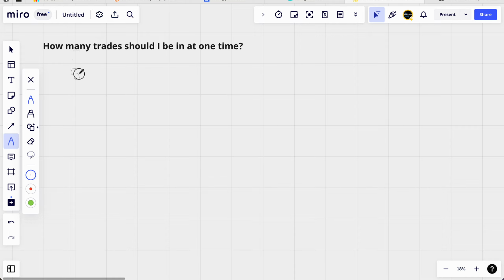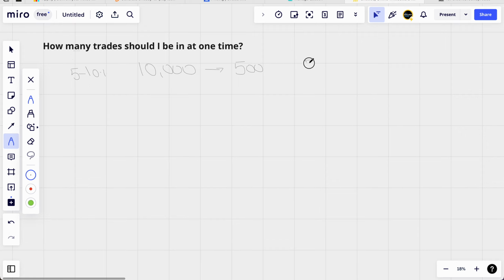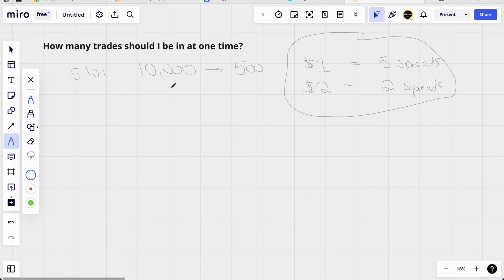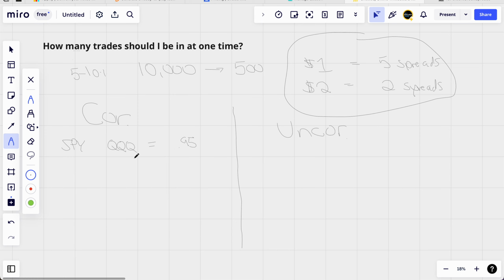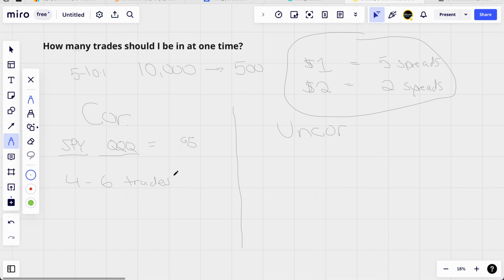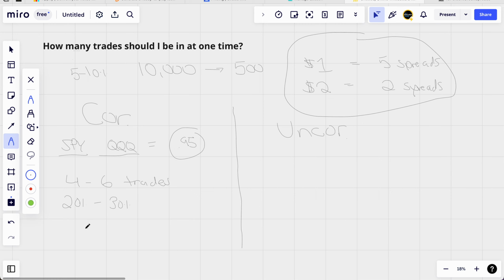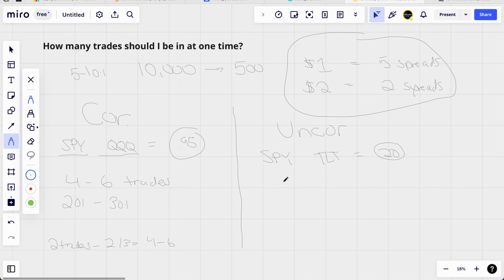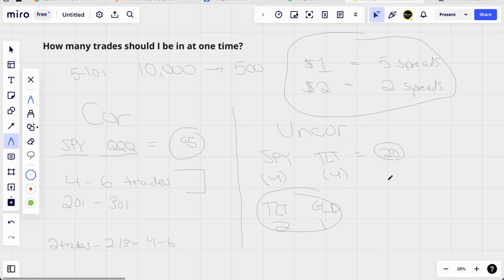How many trades should I be in at one time?